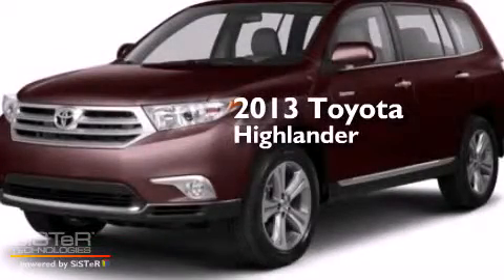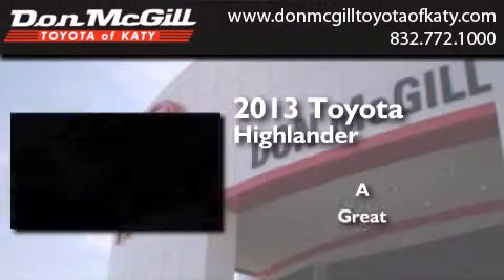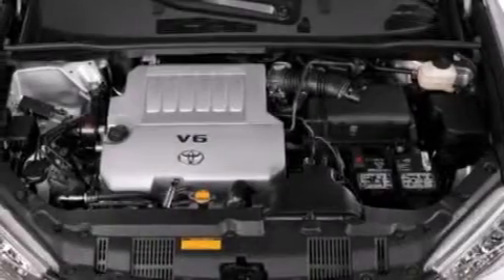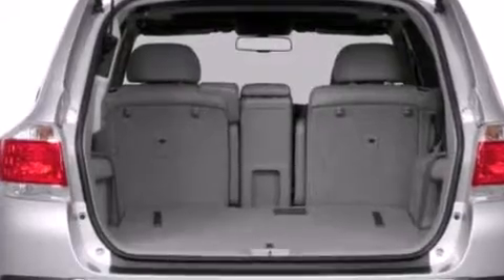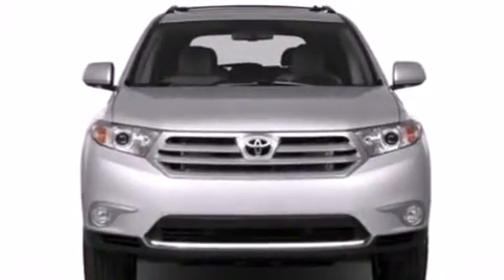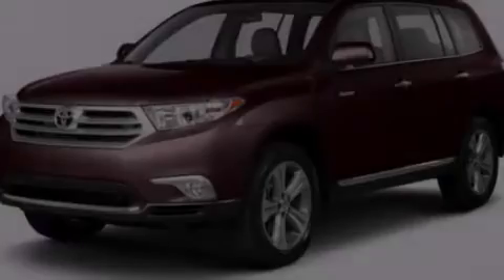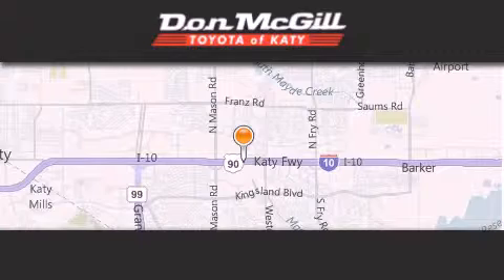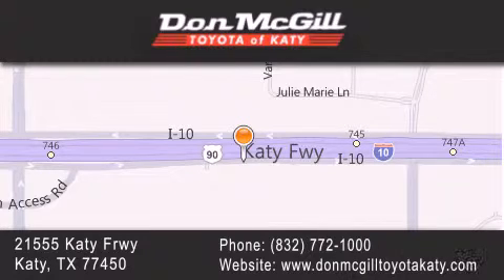2013 Toyota Highlander Katy TX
We've been honored to serve the Katy TX area , we promise that your experience at our dealership will exceed your expectations ! Year : 2013 Make : Toyota Model : Highlander Engine : V6 Exterior : Sizzling Crimson Mica Interior : Black Stock : K38309 Don McGill Toyota of Katy 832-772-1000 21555 Katy Freeway Katy , TX 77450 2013 Katy TX